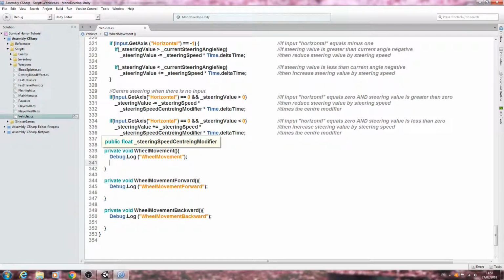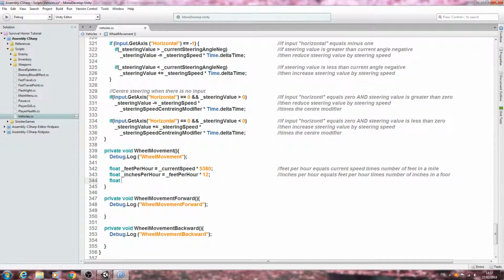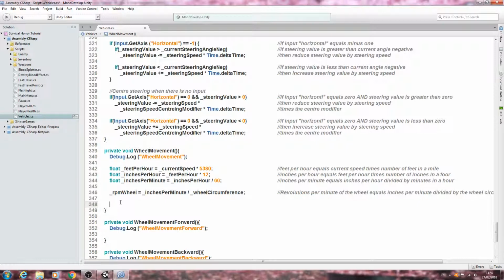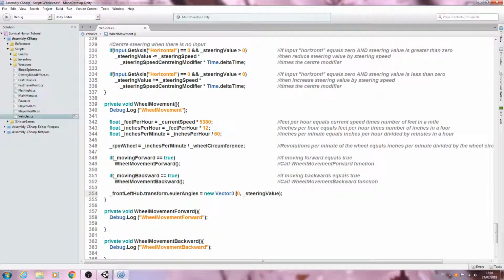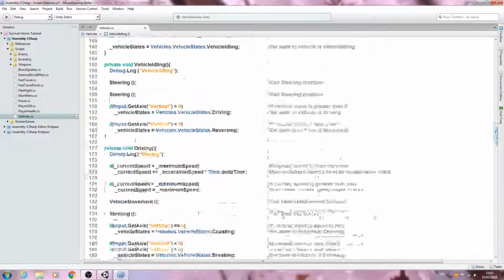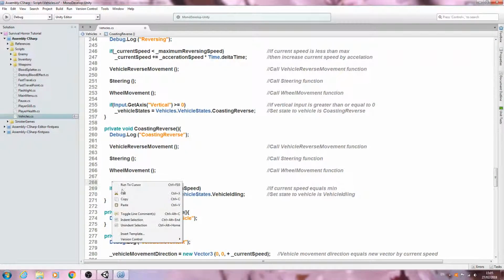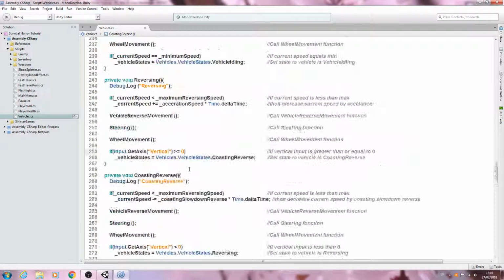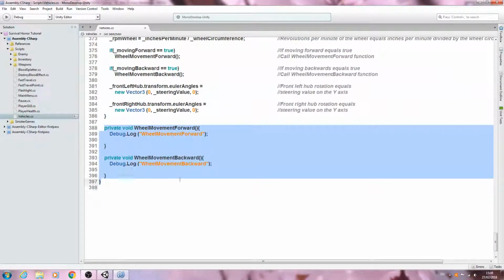Unity3D Survival Horror #187 Vehicles Wheel Movement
In this lesson we continue on with our wheel movement implementation.